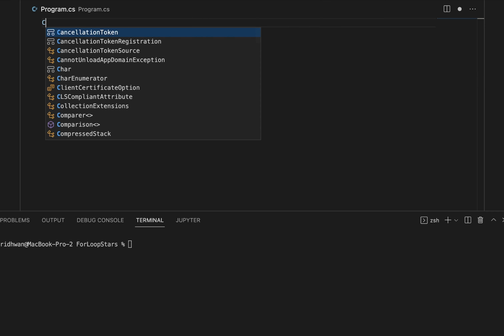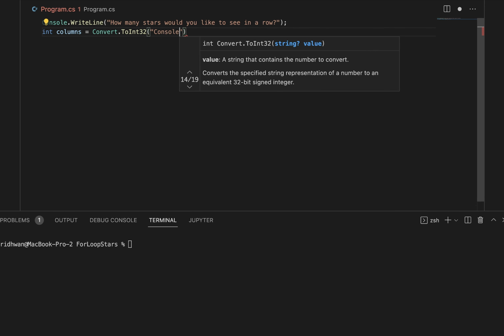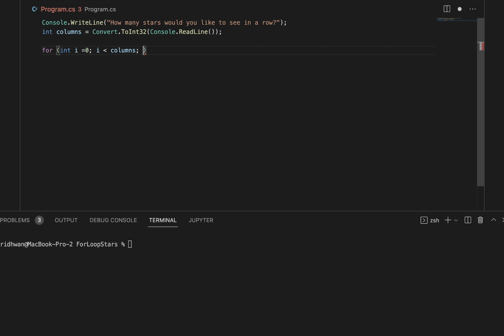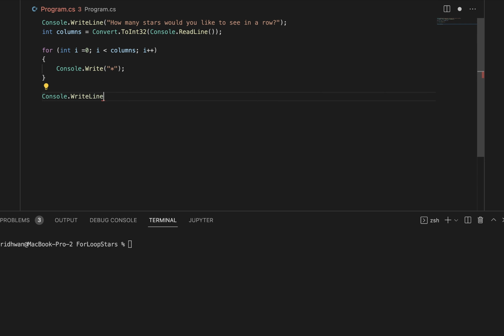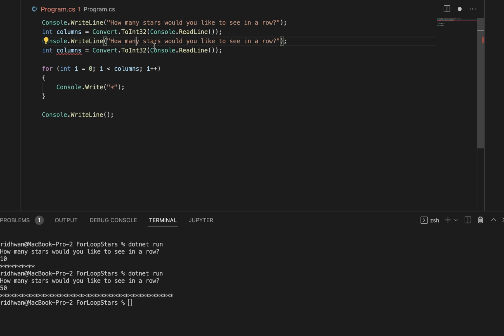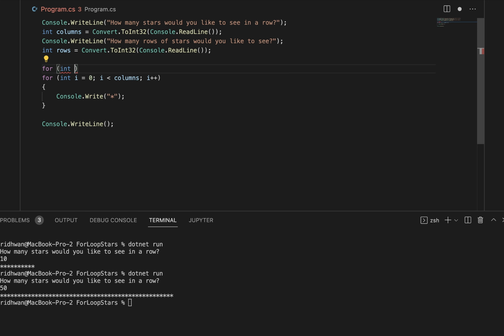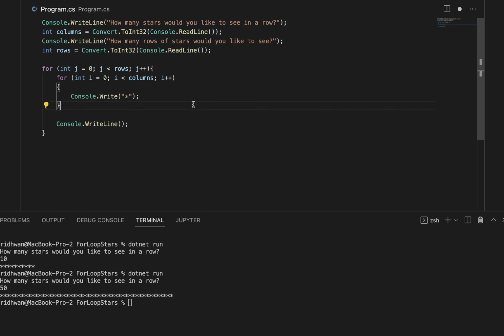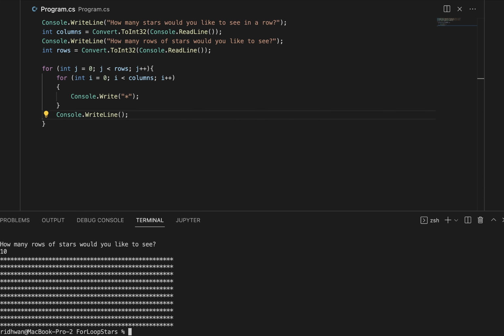C# | Episode 34 - For Loop Stars | Iteration | 100 Coding Challenges for beginners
Welcome back to for loops! We are looking at different ways of using iterators in C# and this challenge is the perfect intro into nested for loops!

Have a crack at it yourself for the best experience!